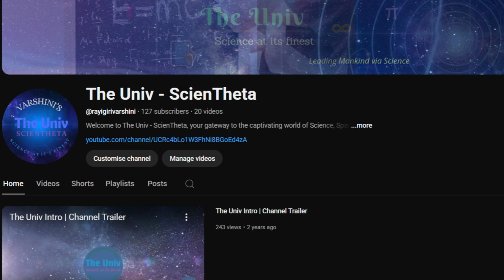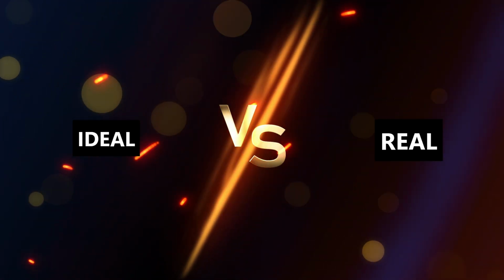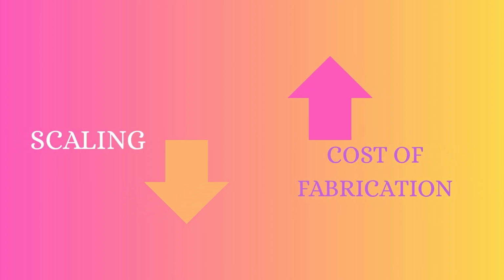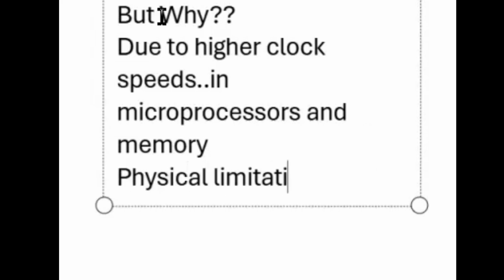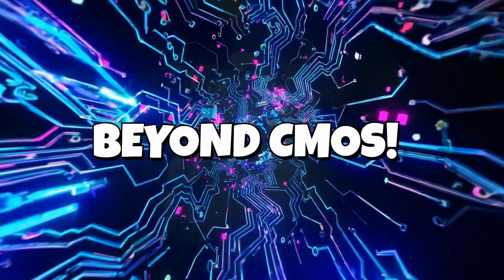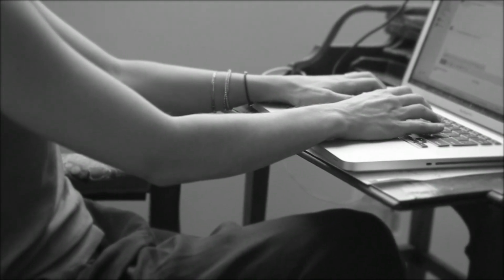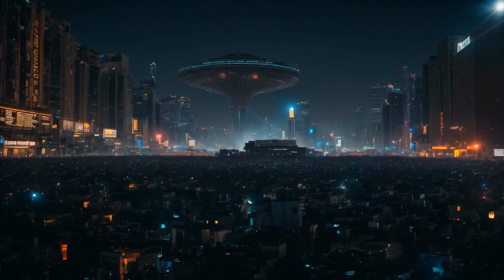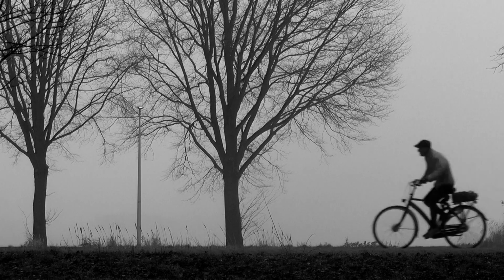Moore’s Law: Breaking the Limits of Physics & Innovation | Part - 2 | Exploring the World of ICs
Welcome back to The Univ - ScienTheta! In this much-awaited Part 2 of our Moore’s Law series, we explore what truly stands in the way of exponential semiconductor growth.
Moore’s Law isn’t dead—it’s evolving. From FinFETs to quantum computing, this video uncovers the real reasons behind the slowdown and redefinition of semiconductor progress.

We will cover:
✅ Why scaling down transistors isn’t easy anymore
✅ Real-world challenges: leakage, heat, and cost
✅ The rise and fall of Dennard Scaling
✅ Moore’s Law as a business model, not just a law
✅ FinFETs, EUV Lithography, and the fight against quantum limits
✅ Future technologies: Quantum computing, Neuromorphic circuits, Spintronics, 3D chip stacking, and more
✅ Why exponential progress is a necessity, not a luxury
✅ Moore’s Law: A mindset to drive humanity forward

Timeline:
0:54 - Intro
3:27 - Real world Challenges
5:13 - Dennard's Scaling
6:51 - Future Technologies
8:22 - Moore's Law - A business model
9:27 - Moore's Law - A necessity, not a luxury
10:43 - Outro

From resistance and leakage to Josephson junctions and carbon nanotubes, we dive deep into how physics, innovation, and economics collide in the semiconductor industry.